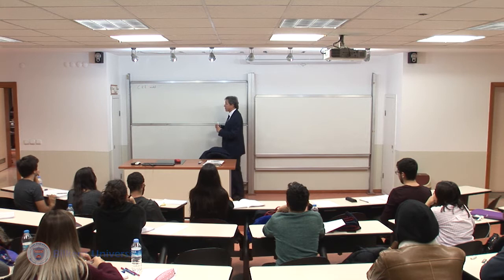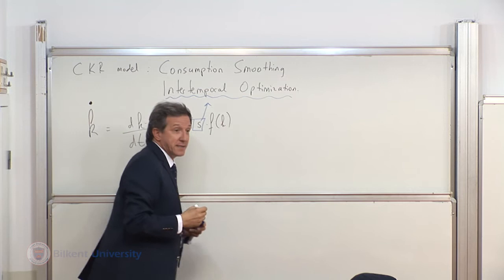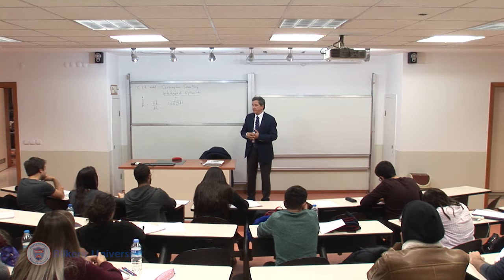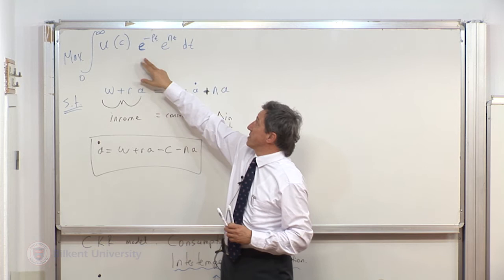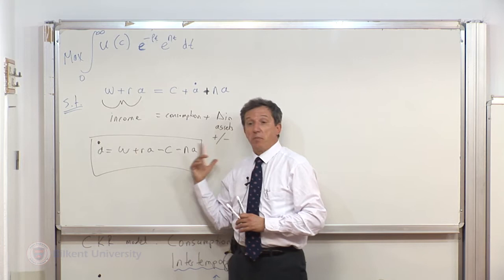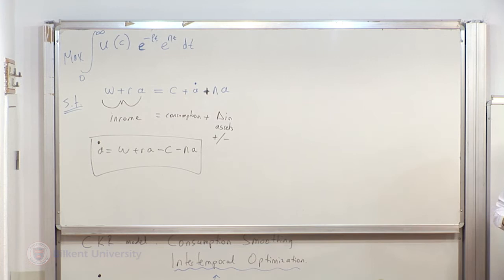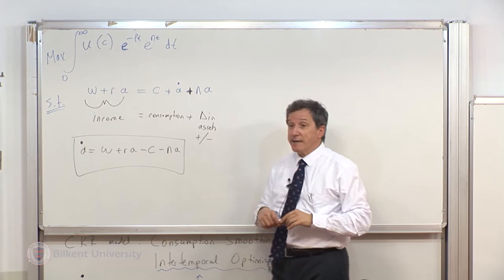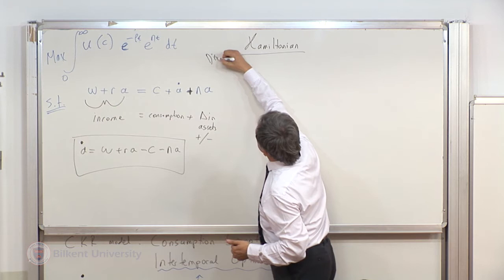ECON 457 - Lec16 - Basics of Intertemporal Optimization: The Cass-Koopmans-Ramsey (CKR) World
ECON 457 Alternative Theories of Growth and Distribution
Lecture 16:  Basics of Intertemporal Optimization: The Cass-Koopmans-Ramsey (CKR) World
Prof. Alp Erinç Yeldan
Department of Economics
Bilkent University